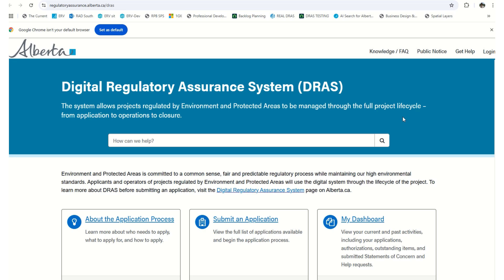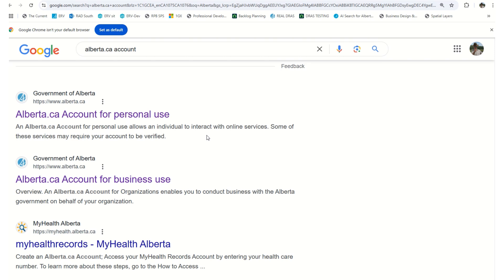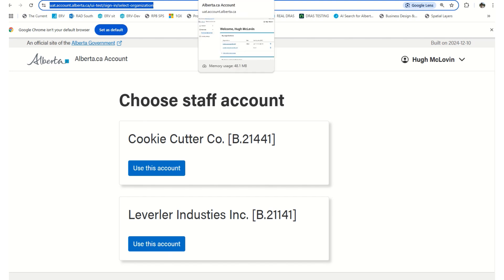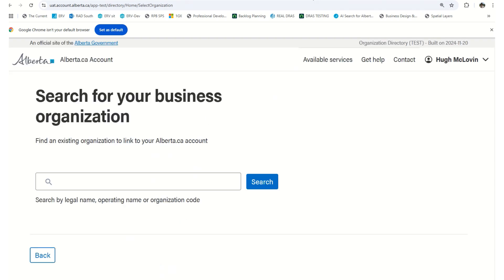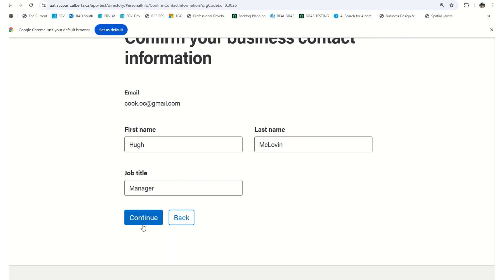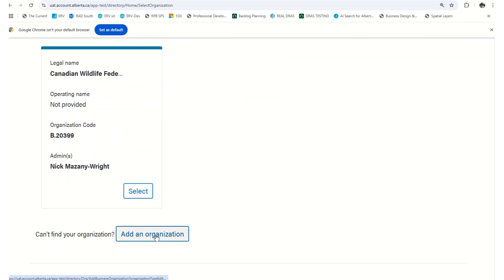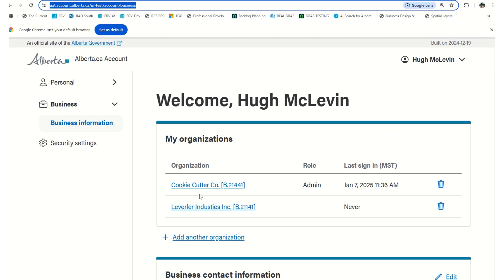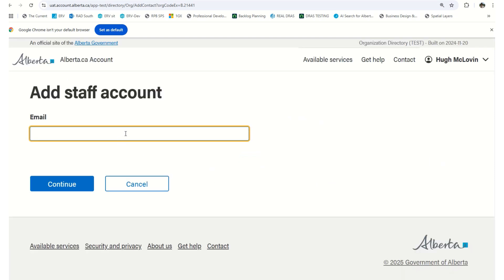How to set up an Alberta.ca Account for Business for DRAS login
This video explains step-by-step how to create a business account and how to be added to an existing business account in order to use a particular email address to log into DRAS.